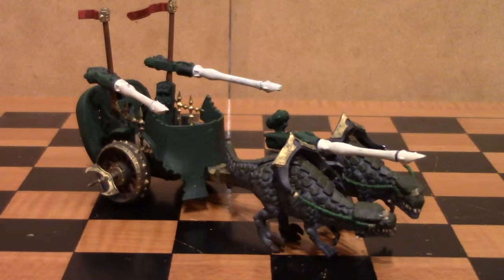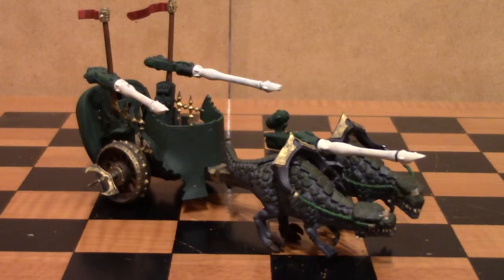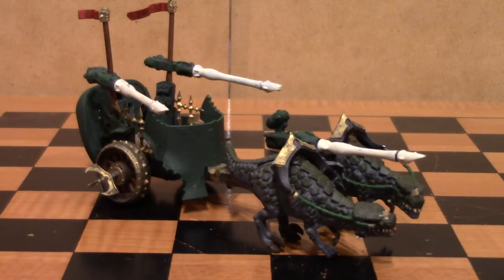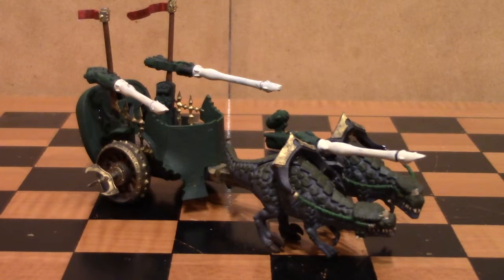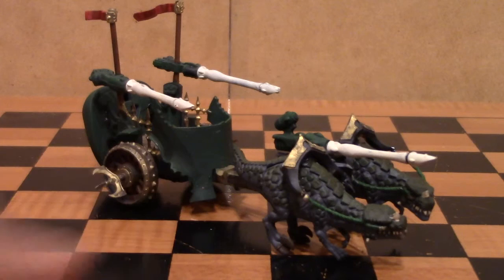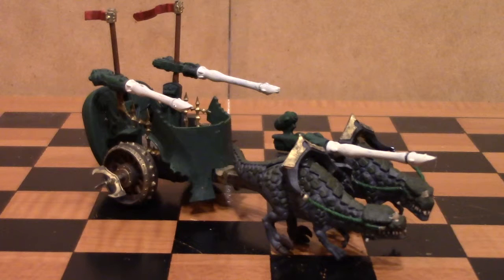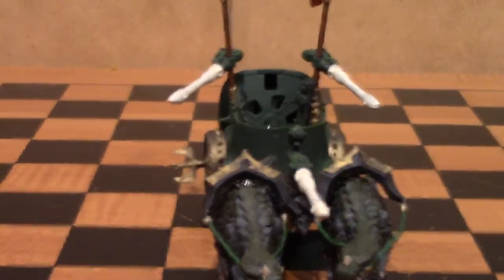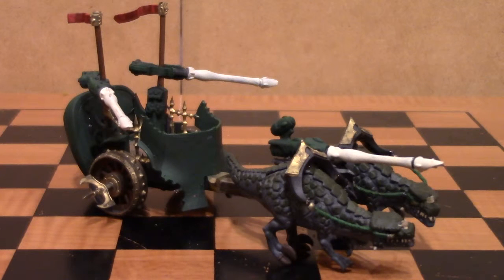Studio Army Review: Exodite Independent Clan - Webway Chariot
My very first "vehicle" for the independent clans was a conversion that  call the webway chariot.